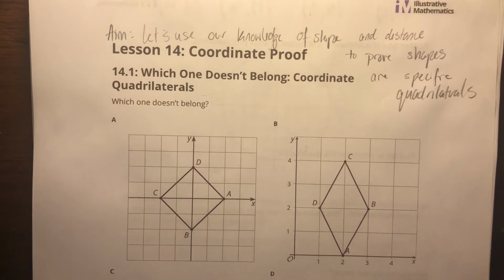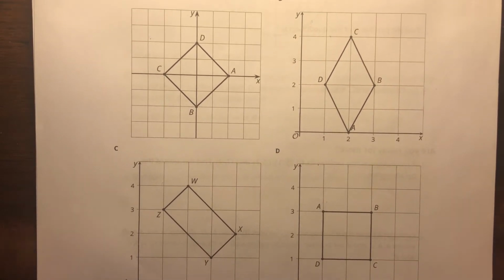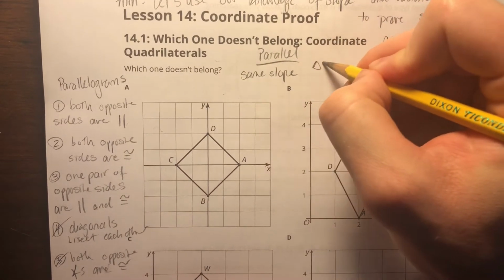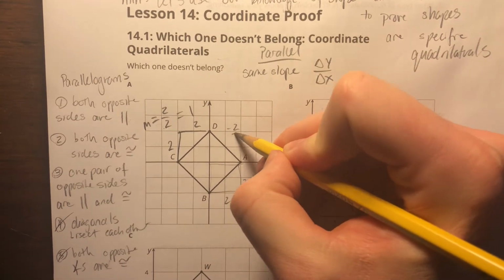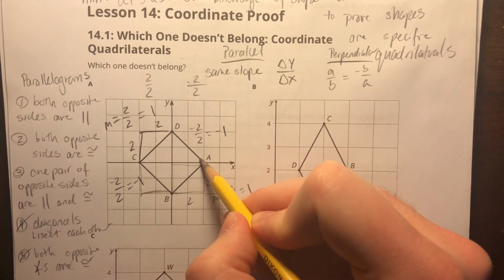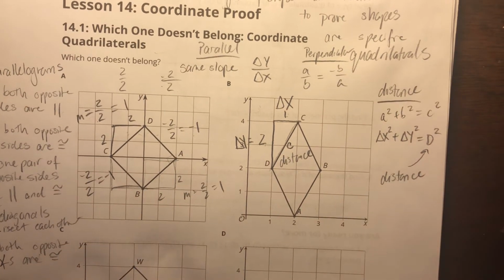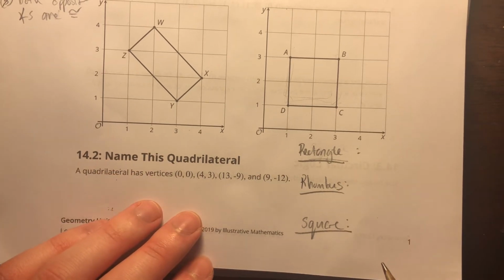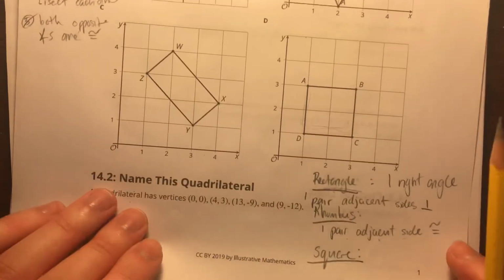14.1 - Which One Doesn’t Belong